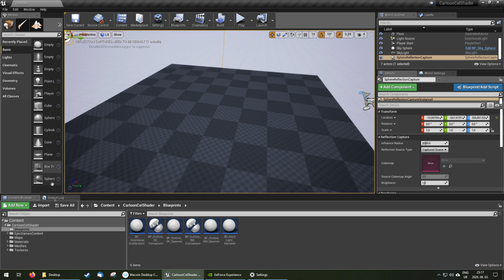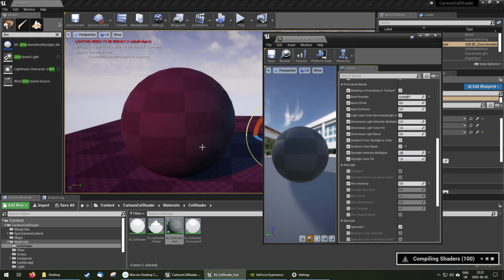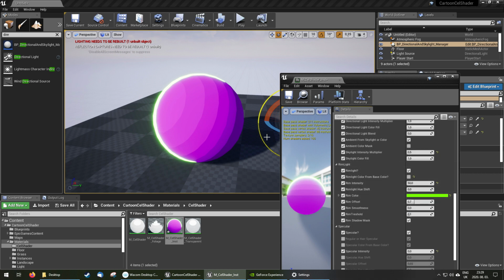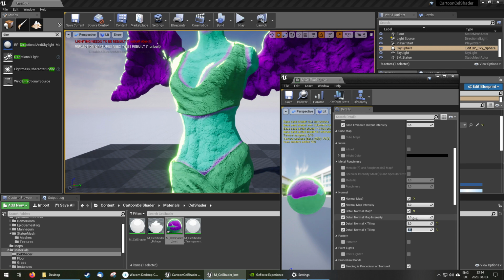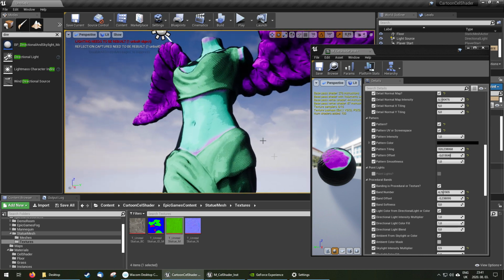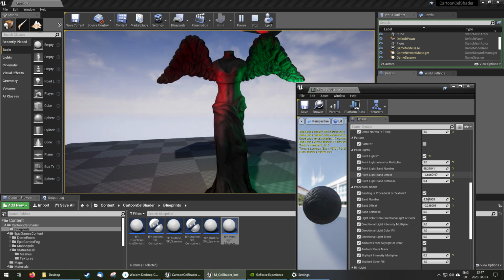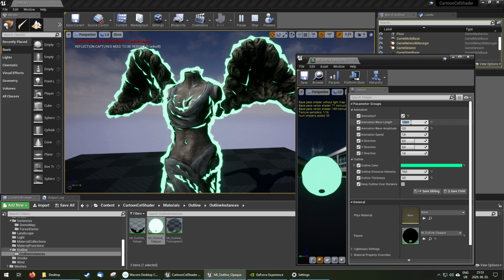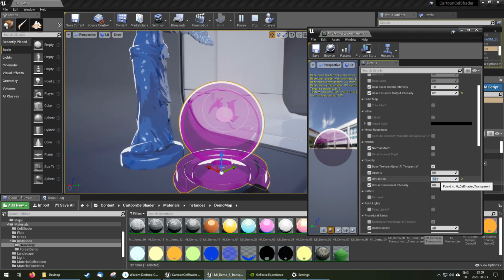Cel Shader Tutorial Audio Fixed